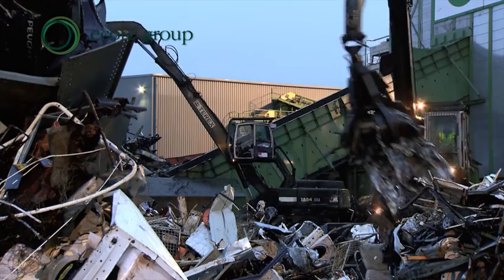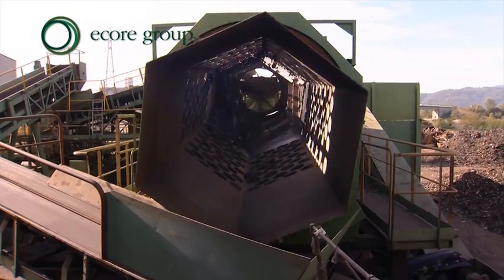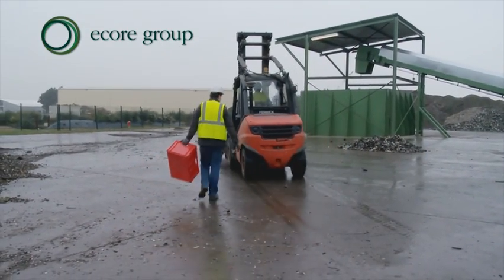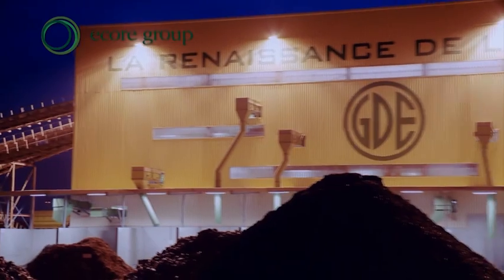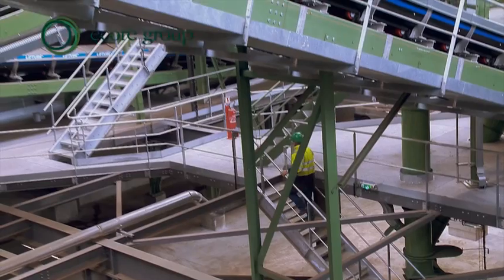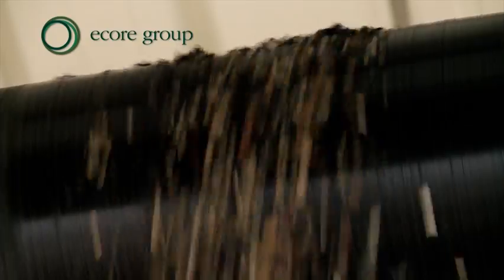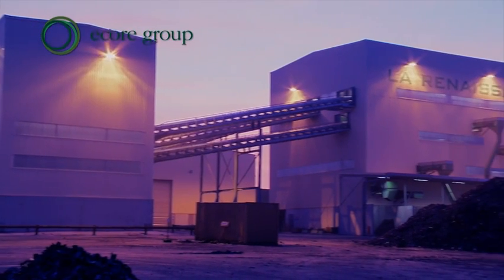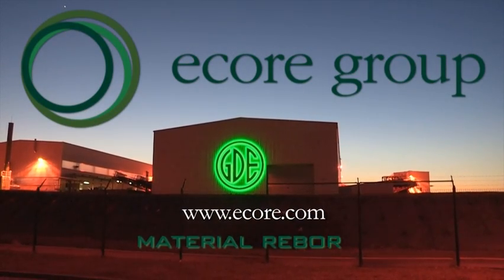Recycling shredder residues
The high performance of this production unit is achieved by the implementation of the aforementioned technologies, the know-how of the industrial teams and rigorous quality controls on both the batches arriving and the materials produced.

Products are sampled and analysed at every stage of the process. This enables the productivity of each batch produced to be assessed and checked optimally. So the products sold benefit from a permanent guarantee of quality.